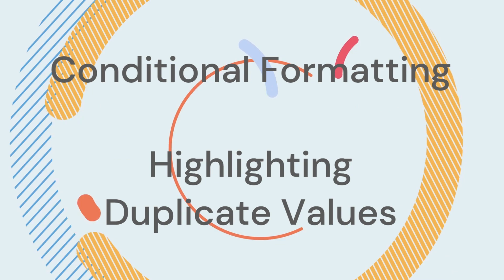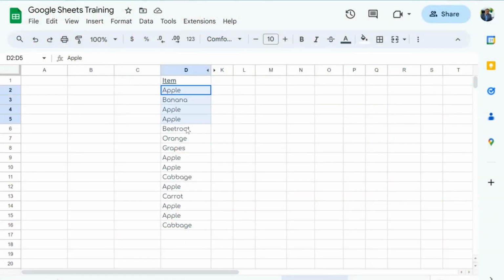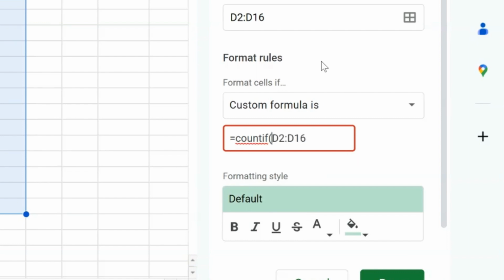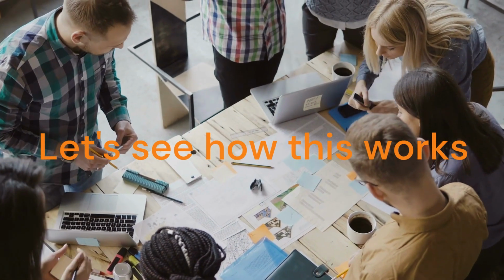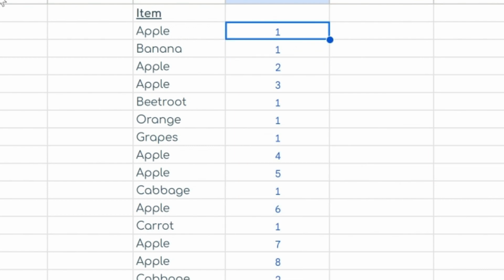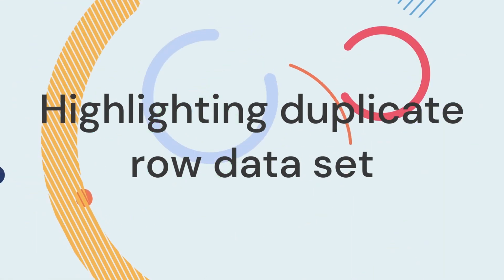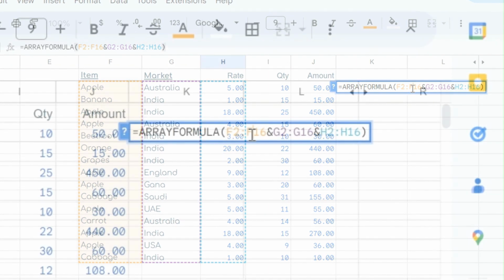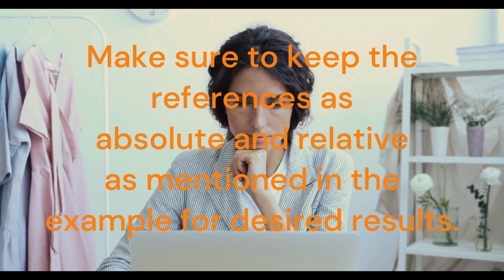Google Sheets - Highlighting Duplicate Values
Conditional Formatting - for highlighting duplicate values.

In Google Sheets there is an option to remove duplicate values in a range, column or sheet.  For this just take Data Menu and Data Cleanup, Remove Duplicates.  This will remove Duplicate values in a range, column or sheet as per selection.

Many of my friends ask me - in Google Sheets there is an option to remove duplicates - where is the option for highlighting duplicates. As of today, Google Sheets do not have a direct menu option where we can highlight duplicate values. I also thought it must be something difficult to do until I came across the Google Sheets support page for Conditional Formatting.  As you can see it is clearly written here what to do to highlight duplicate values in a range with conditional formatting.  If you are interested in knowing how this works, keep watching till the end of this session. We will also explore other options that we can use to highlight duplicate values in a range.  Keep watching.

Now let’s try highlighting duplicate values.  Select the range to which duplicate values have to be highlighted.  Select Format - Conditional Formatting. Now in the Format rules select Custom formula - it is at the last in the dropdown list.  In the text box where it is written Value or formula - type in the countif function as shown in the example.  =countif(range of the data, make sure the range is made absolute by adding $ in the cell references.  Then coma and the first cell’s address in the range.  Close the bracket and add greater than 1 as condition.  Now you can see the duplicate values in the range are highlighted as per the format we have selected.

This works even when the data is distributed in rows or in different columns.

Now let’s see how this is working.  As we had learned in the last session on conditional formatting - the conditional formatting works only when the condition returns TRUE. Let us put the formula in the sheet and see what is the value we get.  First we will try the countif function and we will check the “Greater than1” condition.  You can see wherever the condition came TRUE, the conditional formatting works. You can try this with “Greater than 2” to find more than 2 occurrences, “Greater than 3” for more than 3 occurrences etc.

Now think you do not want to highlight the first occurrence of a value, but want to highlight only from the second occurrence.  For this we will make small changes in the countif function.  First we will try the formula on the sheet and then copy it to the Conditional Formatting custom formula, so that we understand the formula clearly. For this we will use the countif function in this manner.  =countif($F$2:F2,F2).  As you can see I have made the start range as absolute reference with dollar sign and given the same cell as range as relative reference for the end range. As we copy this formula down we can see that the end cell reference keeps changing since it is a relative reference. The value returned will be 1 for the first time and will be 2 for the second time and so on.  So when we give the condition as greater than 1 only the cells with value 2 or more will be TRUE.  Please try it yourself to understand it better.

Now we will see how to highlight a full row when it has a duplicate set of values in it.  For this we will be using a function ARRAYFORMULA which returns a set of values instead of one value as in normal formulas.  We will discuss this function in detail in a later session.  Using ARRAYFORMULA we will get the set of values in all the three columns and use countif function to check the values in this. Keep watching how I’m writing the function and the value returned.

Now that you understand the formula - copy and paste this function to the custom formula in Conditional Formatting and see the result.

Make sure to keep the references as absolute and relative as mentioned in the example for desired results.  Changing this might result in wrong or unexpected different outputs.

Keep practicing with your own data until you understand the concept.